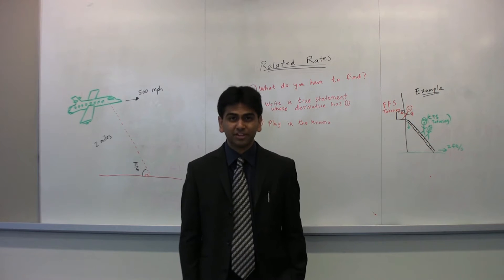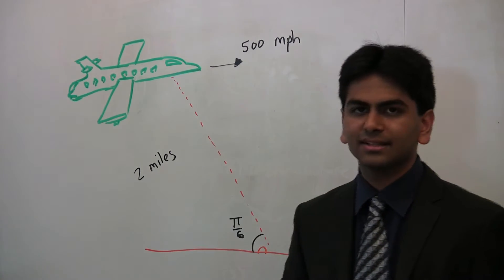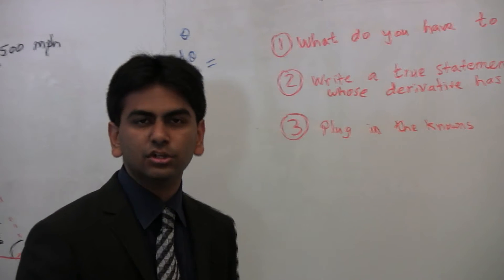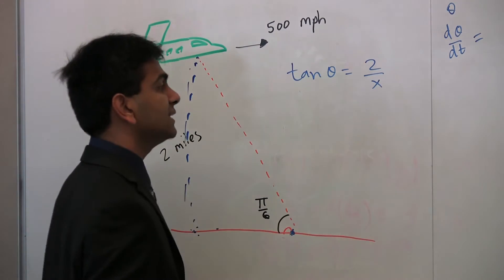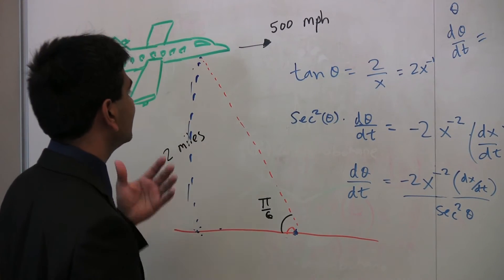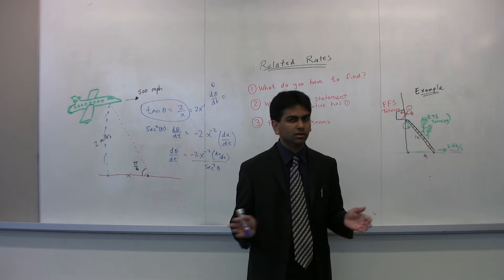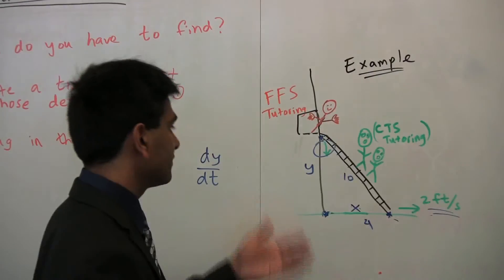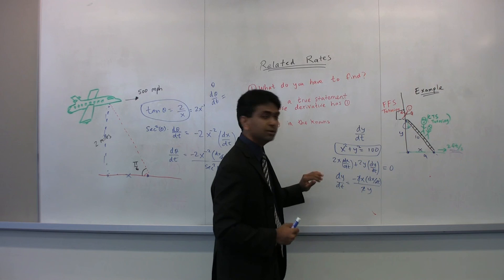Related Rates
Rohen Shah has been the head of Far From Standard Tutoring's Mathematics Department since 2006.  This is a video of him teaching about Related Rates